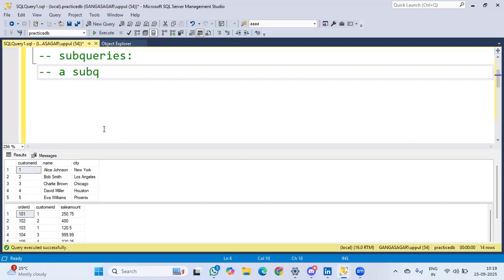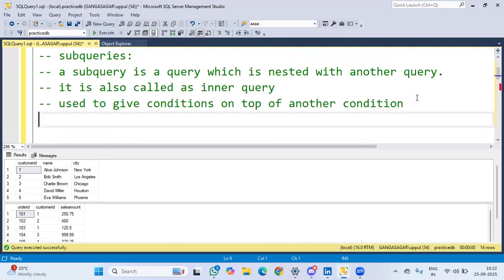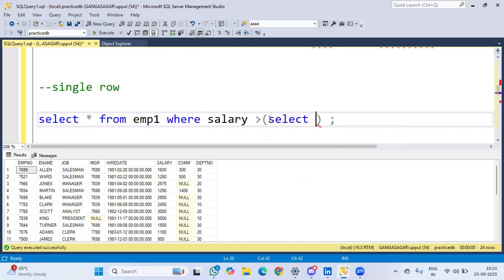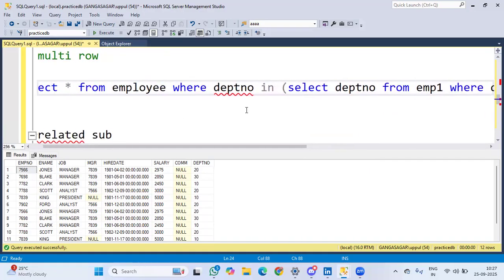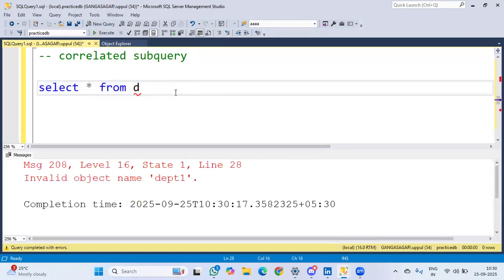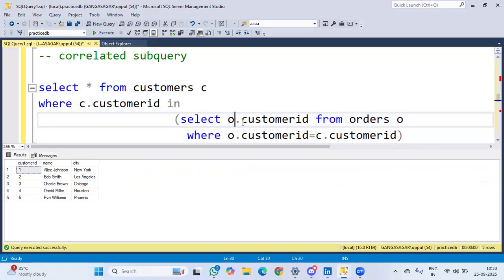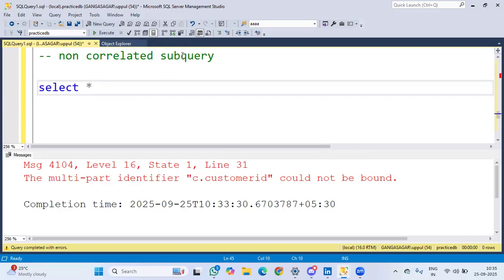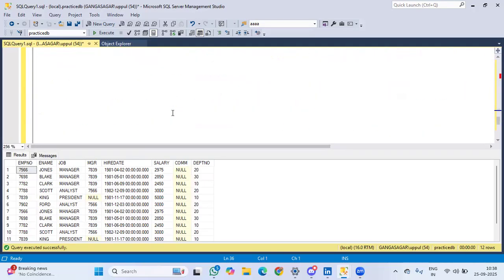SQL Tutorials | Sub queries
in this tutorial i explained subqueries with examples more practical way
single row - returns single row
multi row - returns multi row
correlated - depend up on outer query
non correlated - not dependent (execute independentlty)